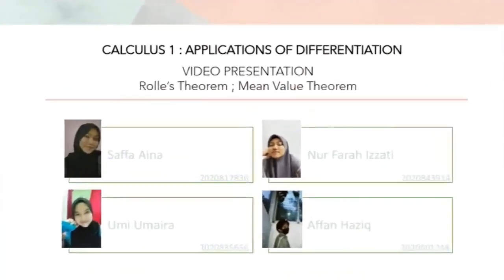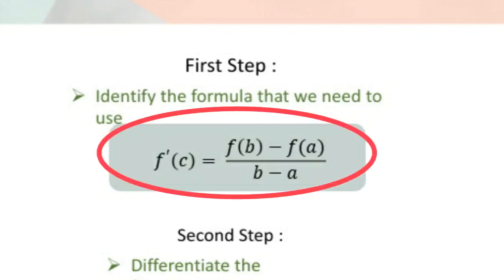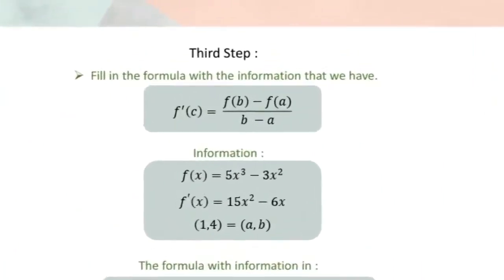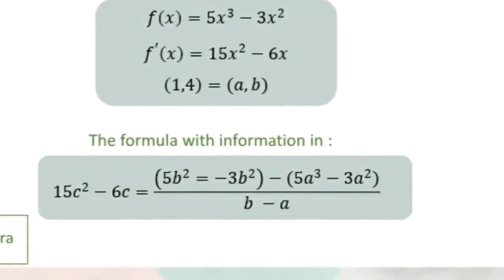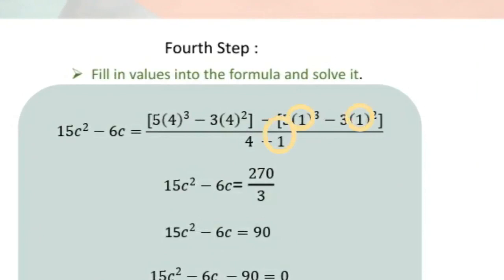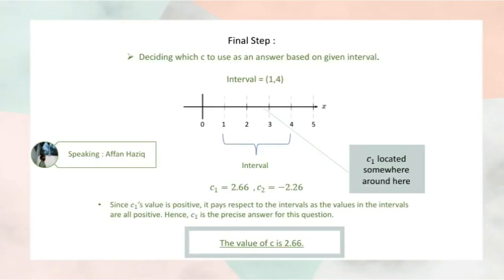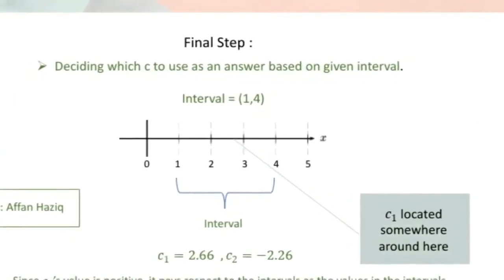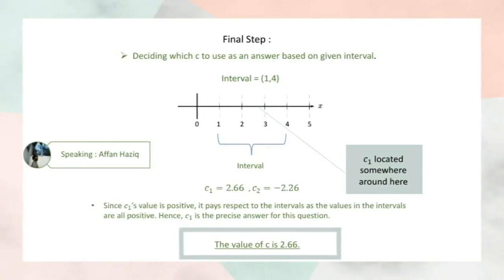MAT183 Applications of Differentiation | Rolle's theorem & mean value theorem | EH1101D GP1